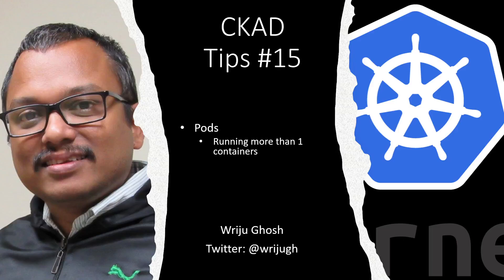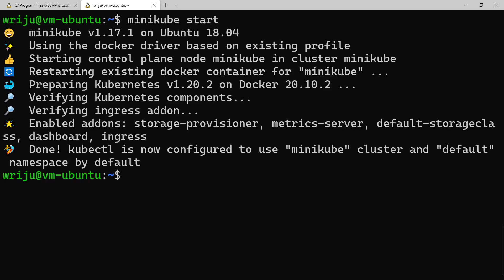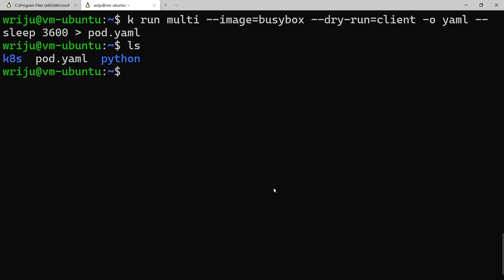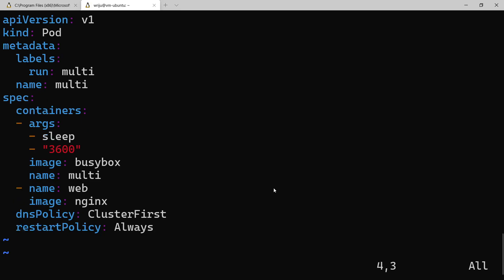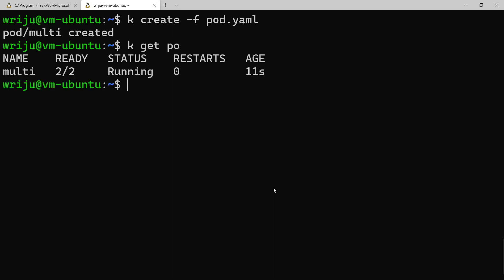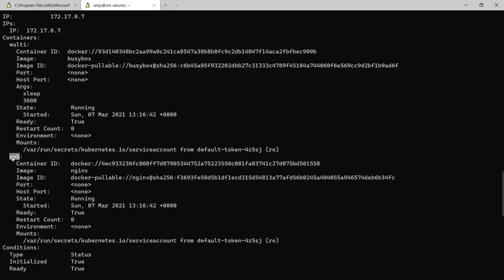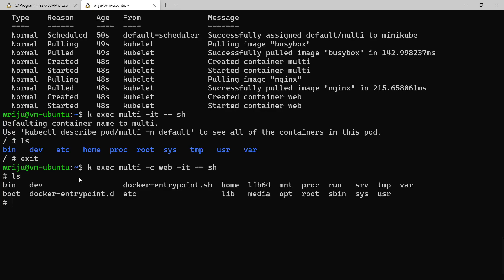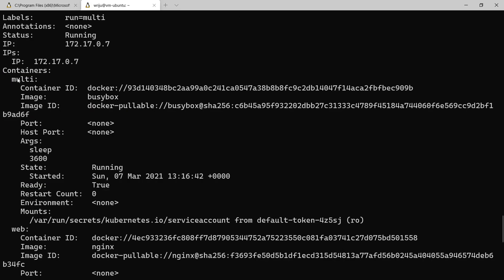Kubernetes CKAD Tips 15 - Multi Containers Pods